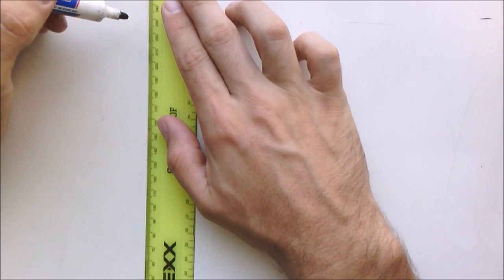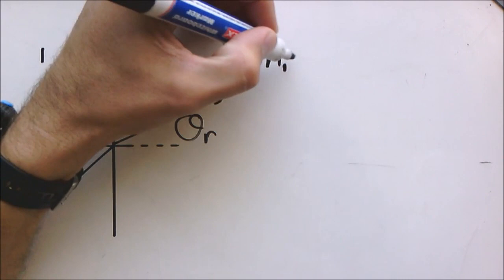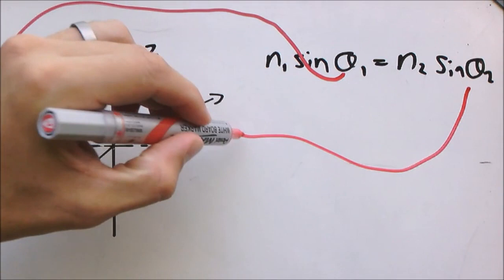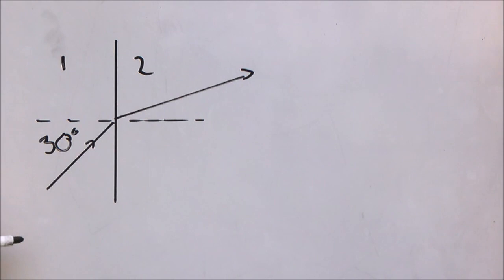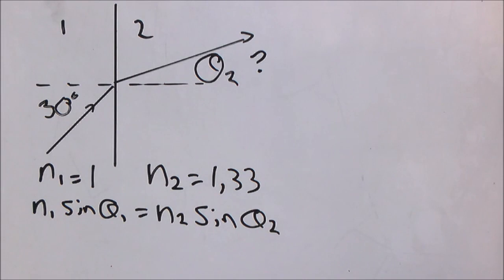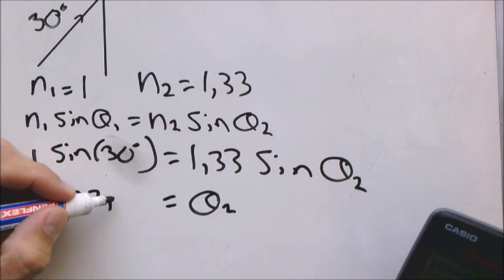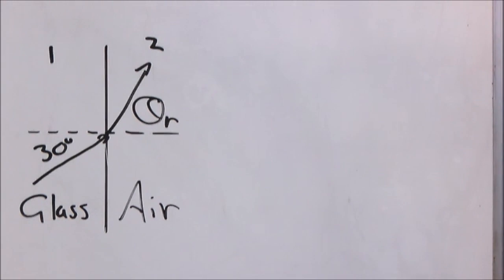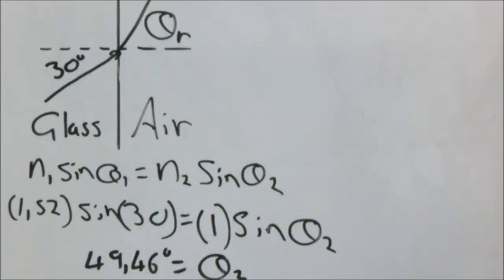6 Snells Law explained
Grade 11 Physical Sciences Content for Term 2

This video is about how to use Snell's Law to do calculations relating to refraction.